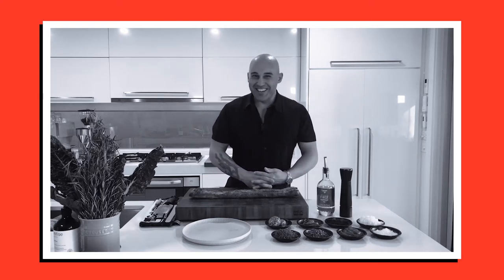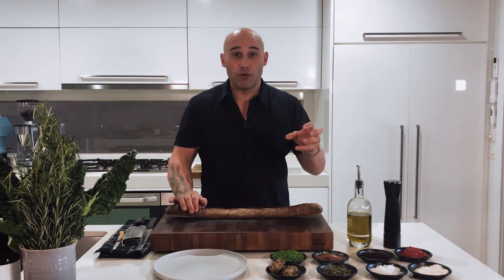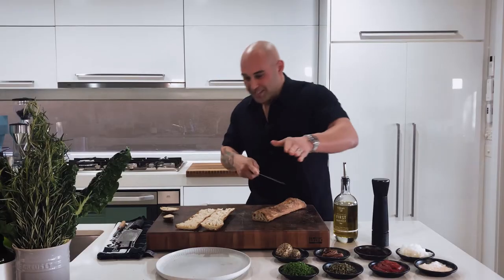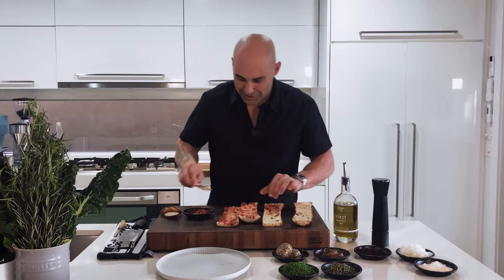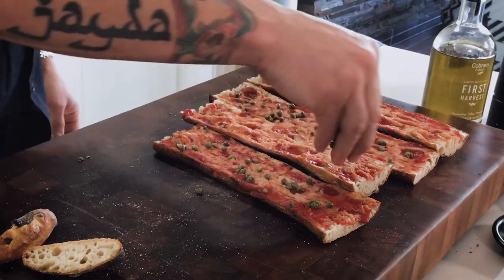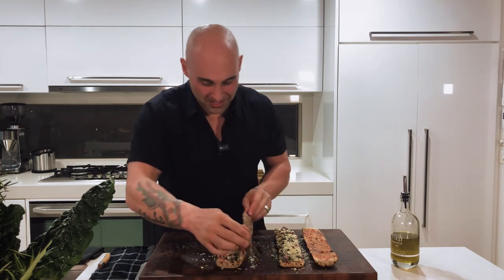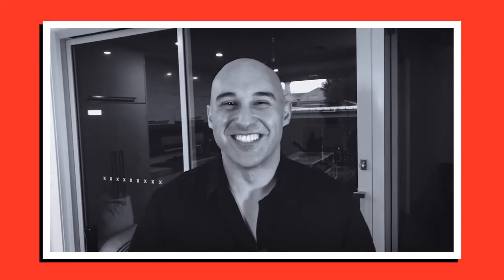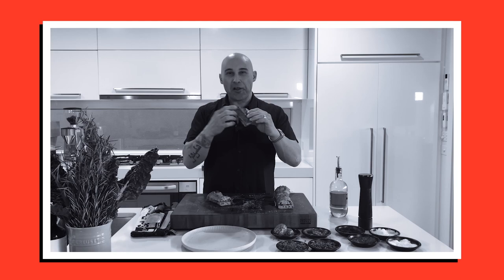MFWF X Victoria Together presents Celebrity Sandwich: Shane Delia's Hobz biz-zejt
With Celebrity Sandwich, a 10-part video series, you get to see what some of Victoria’s leading cooks and chefs like to create at home when they’ve got free rein and two pieces of bread to work with.

In this episode Shane Delia introduces us to an Maltese sandwich involving a combo of anchovy, pickled onion, and sundried tomato paste.